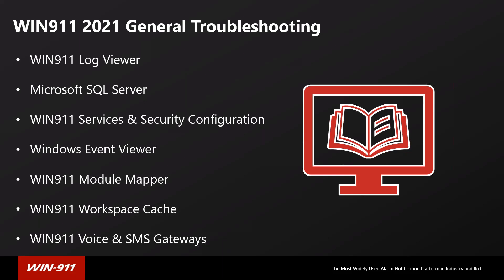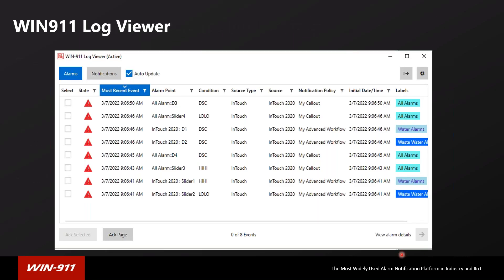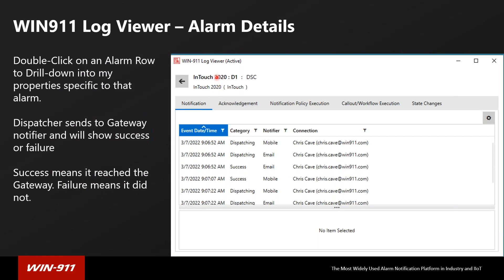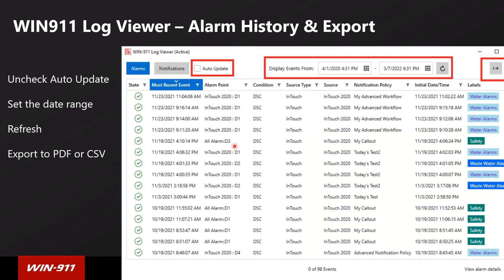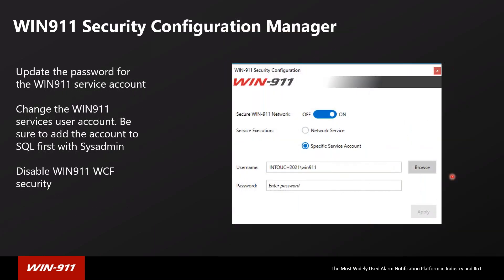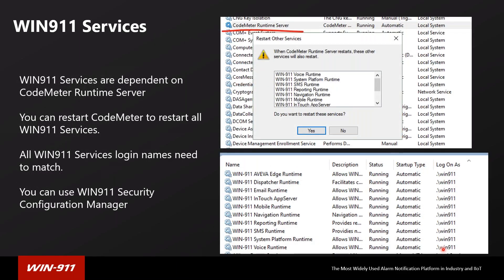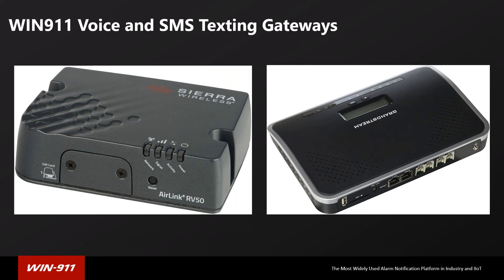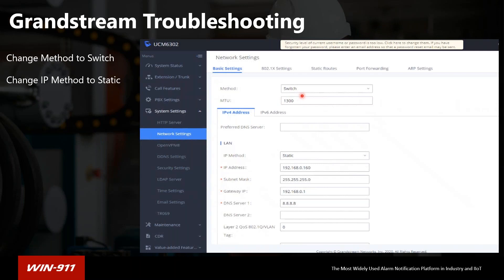WIN-911 2021 - Common Support Questions & Troubleshooting